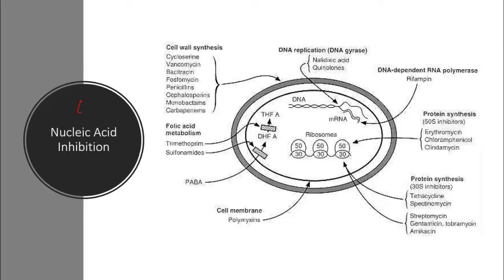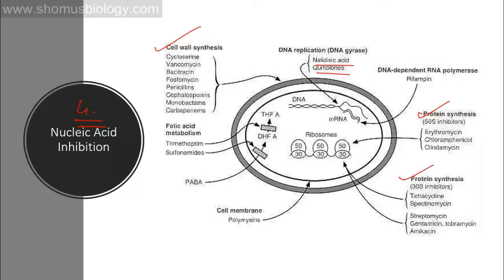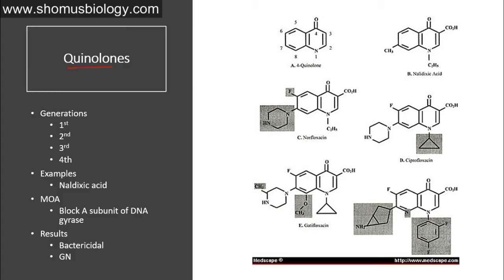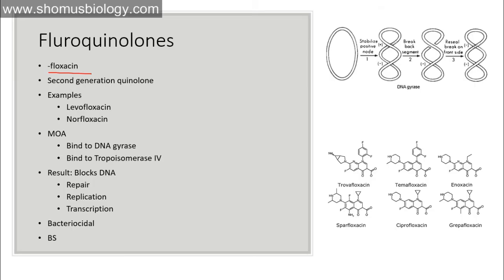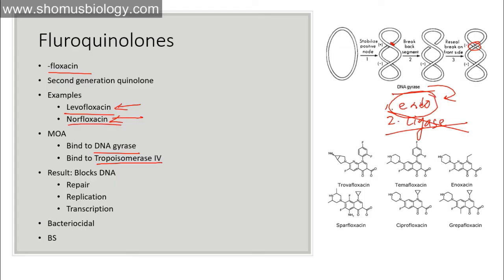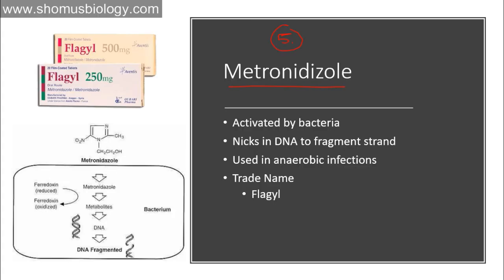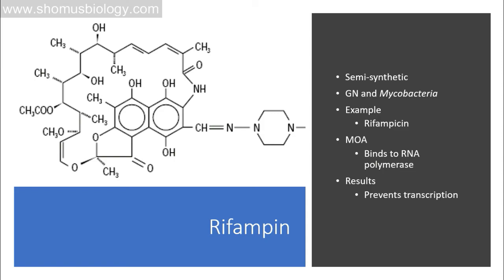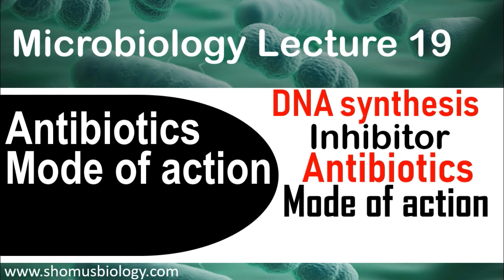DNA synthesis inhibitors antibiotics | mode of action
Microbiology lecture 19 | antibiotics classification and mechanism of action | DNA synthesis inhibitors antibiotics - This microbiology lecture is going to explain the antibiotics mode of action for the DNA synthesis inhibitor antibiotics. Here we have explained all the DNA synthesis inhibitor antibiotics and their role in destroying the DNA structure in bacteria which leads to the death of the cell. The example of DNA synthesis inhibitors are also provided with their mode of action.
So let's talk about the dna synthesis inhibitor antibiotics mode of action. Try to learn the mechanism of action of dna synthesis inhibitor antibiotics.